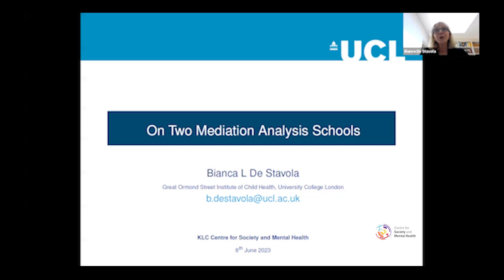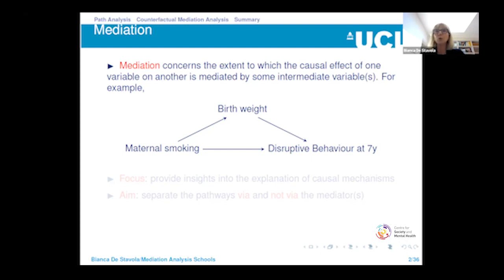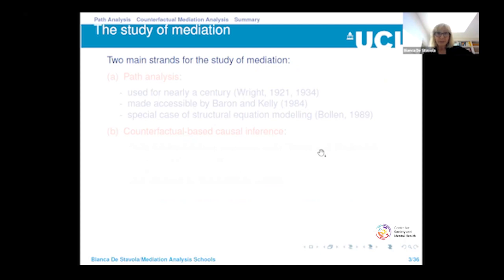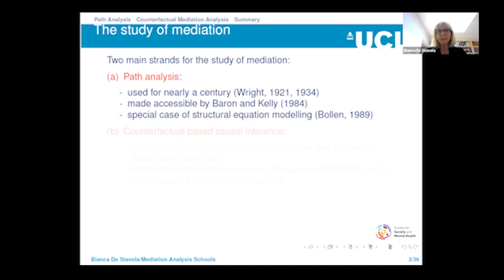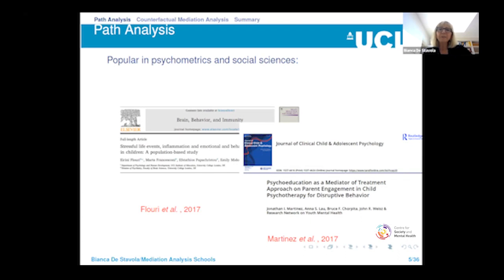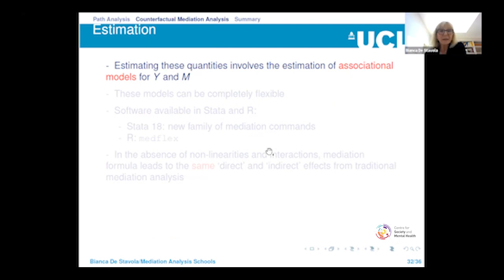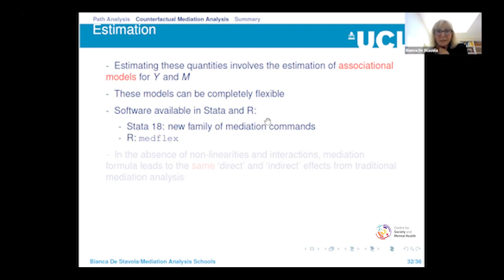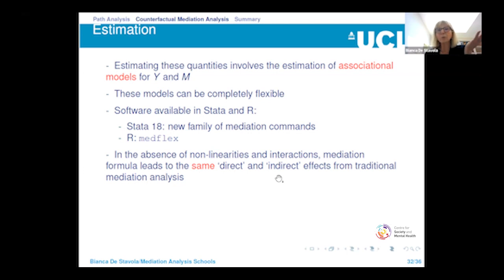Mediation analysis: a comparison of structural equation modelling and causal inference approaches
The study of mediation has a long tradition in the social sciences anchored within the tradition of path analysis and structural equation models (SEMs), and a more recent school mainly developed in epidemiology which stems from methods developed within the potential outcomes (counterfactual) approach to causal inference.

This session introduces the mediation effects defined in the SEM literature and revisit them through the lens of counterfactual-based causal inference; allowing an appreciation of the similarities of the two approaches, and facilitating a general discussion of the advantages and disadvantages of adopting one over the other.